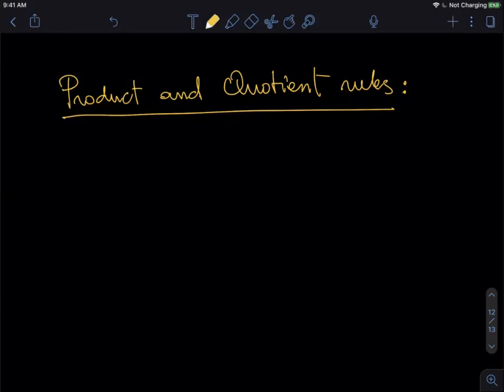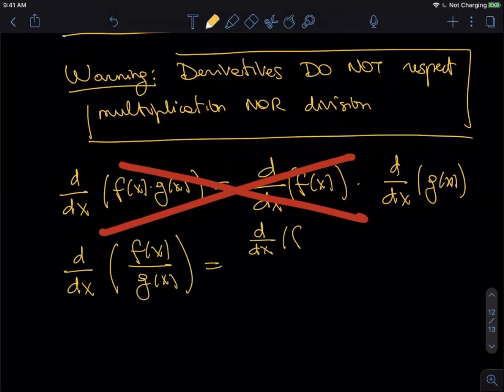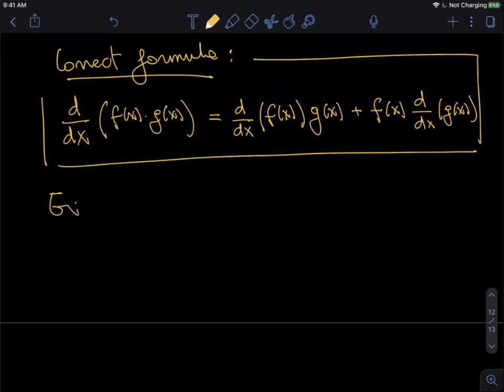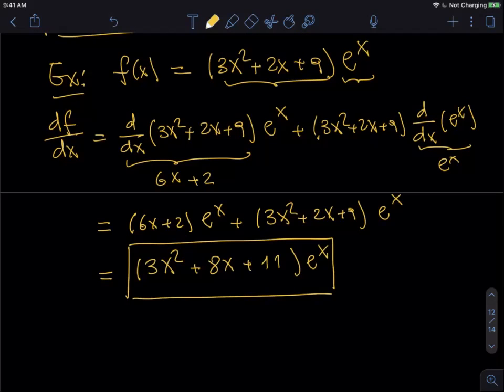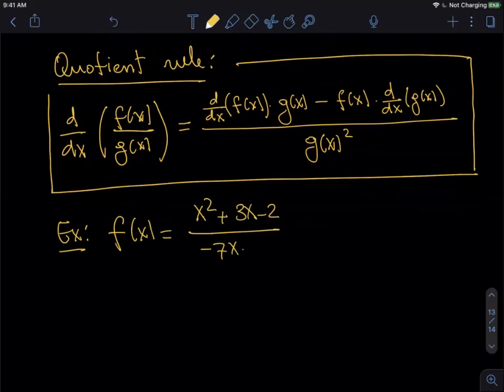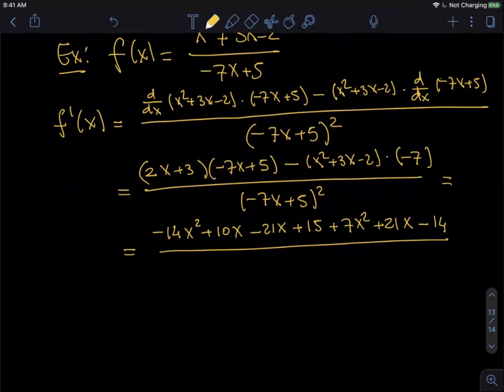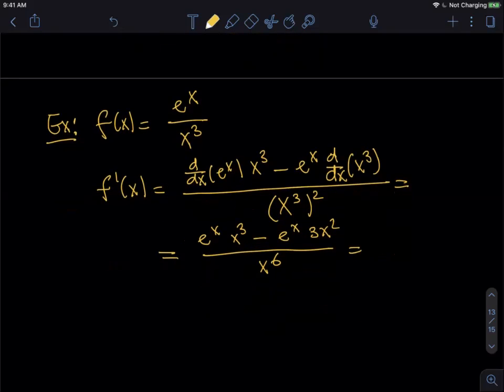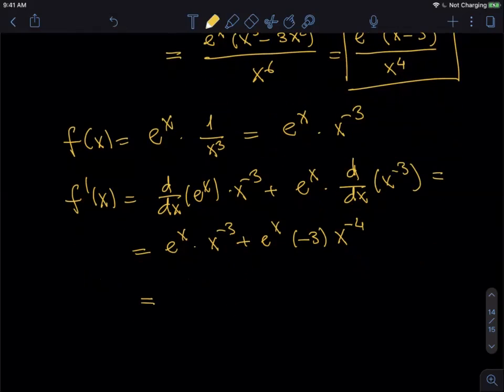W4 V11 The product and quotient rules